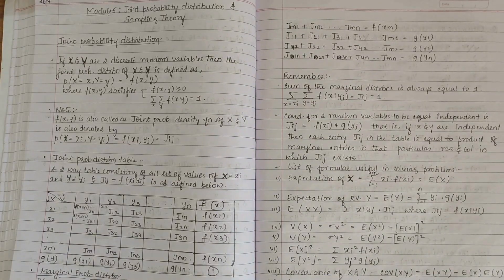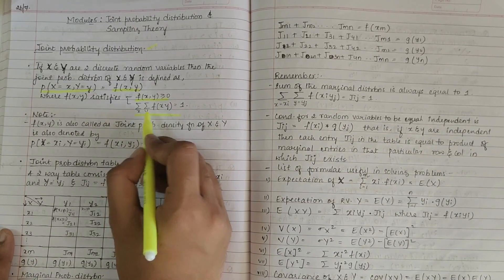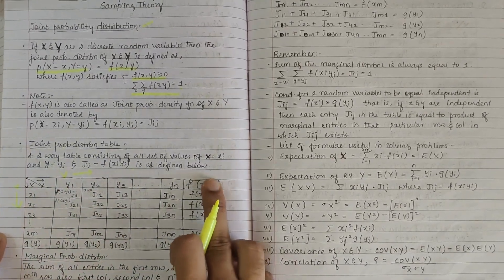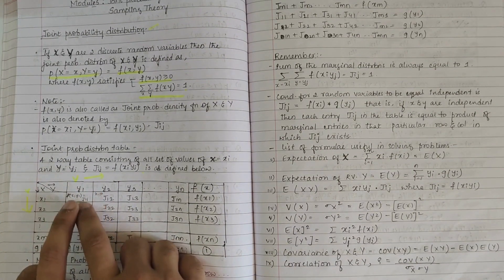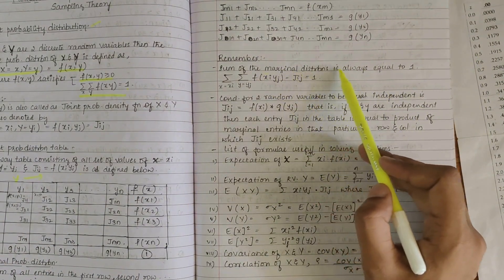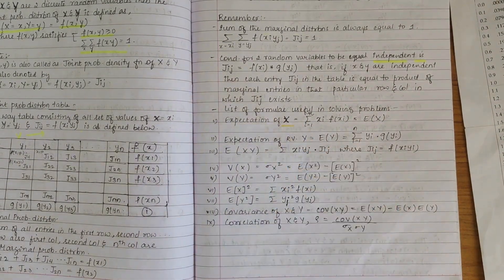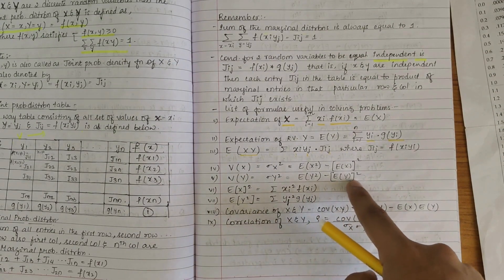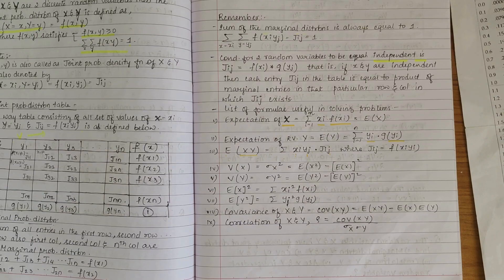Marginal Distribution, Covariance & Correlation | 21MAT41- JOINT Probability Distribution,Lec1#vtu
Welcome to the first lecture in our '21MAT41 - Joint Probability Distribution' series on VTU Padhai! In this session, we unravel the complexities of Marginal Distribution, Covariance, and Correlation, essential elements in the world of Joint Probability Distribution.

🔍 **Key Lecture Points:**
1. **Marginal Distribution Demystified:** We kick off by delving into Marginal Distribution, understanding how it provides insights into individual variables within the broader context of a joint probability distribution.
2. **Navigating Covariance:** Explore the concept of Covariance, a critical measure that helps us understand how two variables change together. Gain practical insights into its calculations and implications.
3. **Understanding Correlation:** Dive into Correlation, a key metric for assessing the strength and direction of the relationship between two variables. Discover its significance in statistical analysis.

📚 **Lecture Context:**
- **21MAT41 - Joint Probability Distribution:** This lecture is part of our ongoing series focused on Module 5 of the VTU 21MAT41 Engineering Mathematics curriculum. It lays the groundwork for understanding complex probability distribution concepts.

🎓 **Why Attend this Lecture?**
- **Comprehensive Coverage:** Receive a comprehensive overview of Marginal Distribution, Covariance, and Correlation, setting a strong foundation for future topics in joint probability distribution.
- **VTU Exam Preparation:** Tailored for VTU students, this lecture equips you with the knowledge and problem-solving skills necessary for success in your exams.
- **Interactive Learning:** Engage with our dynamic lecture format, featuring examples, explanations, and opportunities for clarification, ensuring an immersive learning experience.

Like, share, and join our community of learners as we navigate the intricacies of Marginal Distribution, Covariance, and Correlation together in this inaugural lecture of the '21MAT41 - Joint Probability Distribution' series!